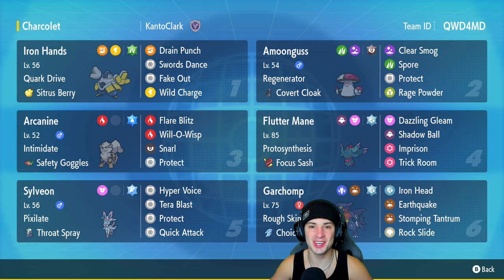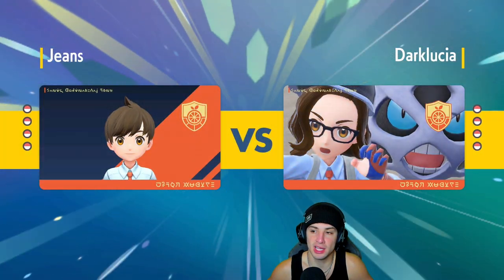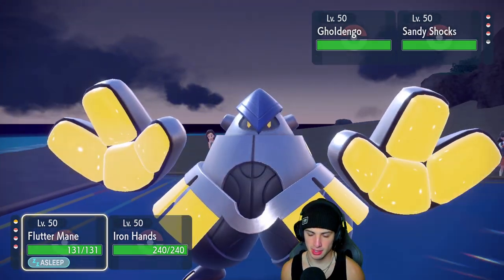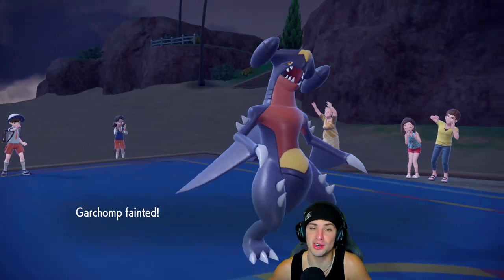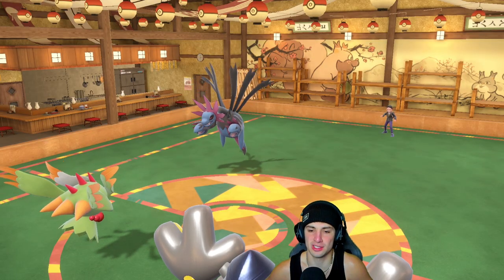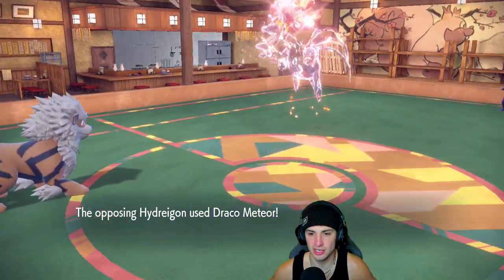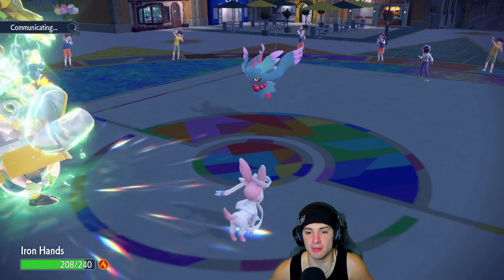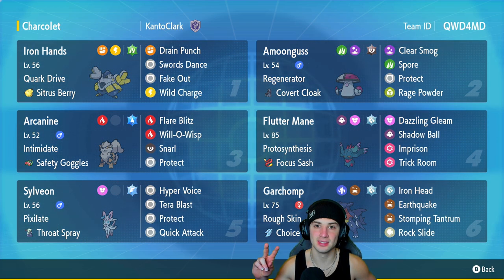Choice Scarf Garchomp Series 2 Team! - Pokémon Scarlet & Violet Competitive Ranked Double Battles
Rental Code: QWD4MD

Choice Scarf Garchomp Series 2 Team That We Use for Ranked Battles in Pokémon Scarlet and Violet!

GAME INFO
Name: Pokémon Scarlet and Violet
Developer: Game Freak
Publisher: The Pokémon Company, Nintendo
Platforms: Nintendo Switch
Release Date: November 18, 2022